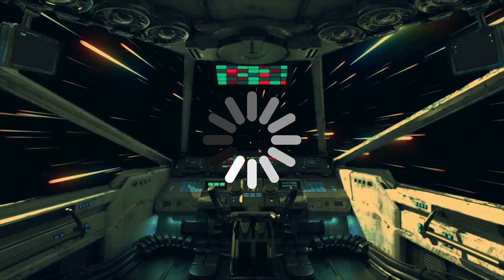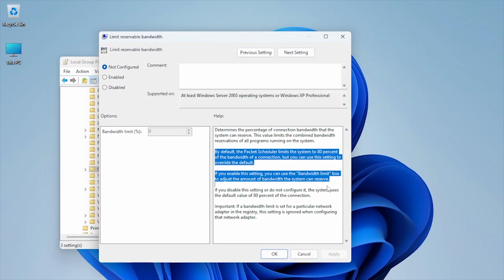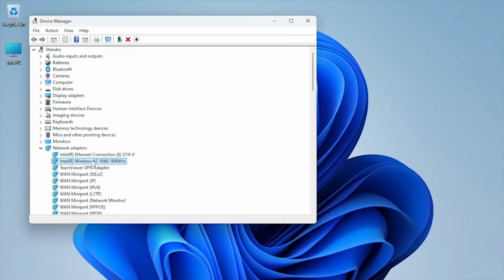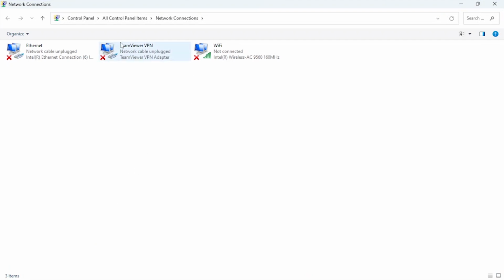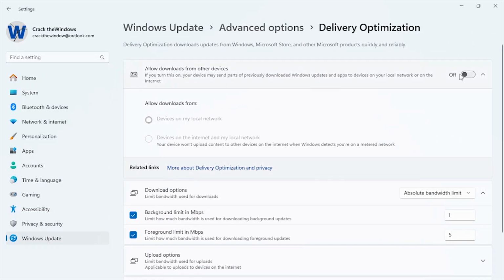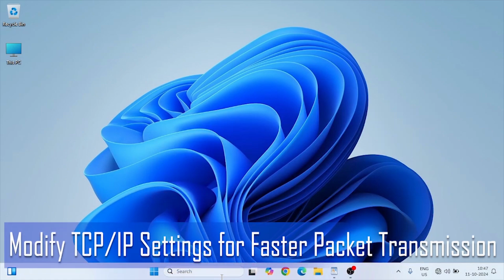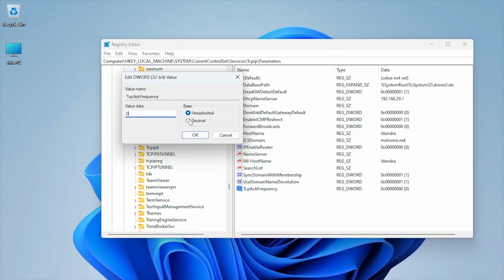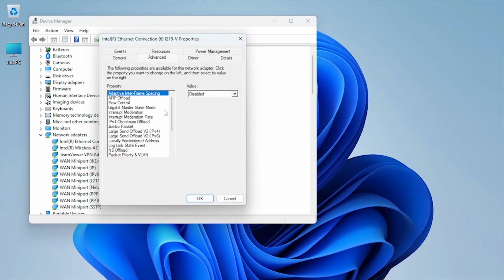Secret Tweaks to Boost Internet Speed for Gaming on Windows 11! Internet Settings for Gaming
In this video, we’ll show you 7 powerful tweaks to boost your internet speed for lag-free gaming on Windows 11. These professional tips and settings will help you reduce lag, improve ping, and optimize your overall internet connection for a smoother gaming experience.

What you'll learn in this video:
1. How to prioritize gaming traffic using QoS settings.
2. The best network adapter tweaks to enhance internet performance.
3. How to update network drivers for better stability and fewer disconnects.
4. How to enable DNS caching and switch to the fastest DNS (Google/OpenDNS).
5. Steps to disable bandwidth-limiting Windows updates for a faster connection.
6. Why using an Ethernet cable is better than Wi-Fi for gaming.
Advanced TCP/IP settings for faster packet transmission and lower latency.
BONUS: We’ve also included pro-level tweaks like enabling Jumbo Frames for Ethernet setups to speed up data transfer and lower overhead!

By following these steps, your internet connection will be fully optimized, giving you the fastest speeds possible for online gaming on Windows 11. Want to get even more speed-boosting tips? Be sure to check out our previous video on How to Optimize Windows 11 for Gaming: High FPS with Pro Tweaks for additional tricks!

Instagram.com/crackthewindows